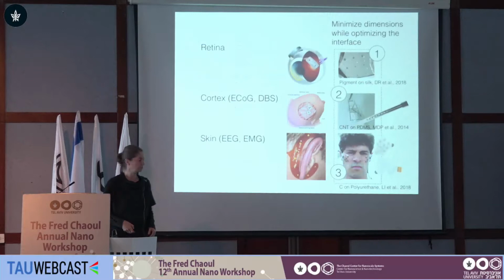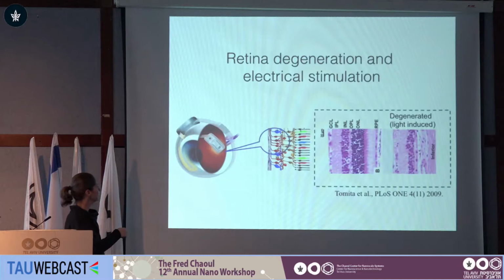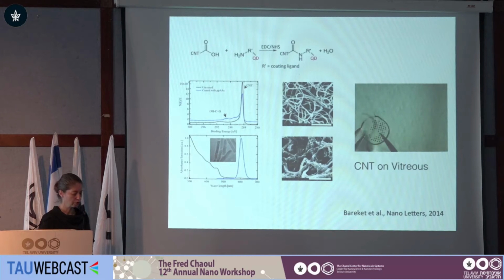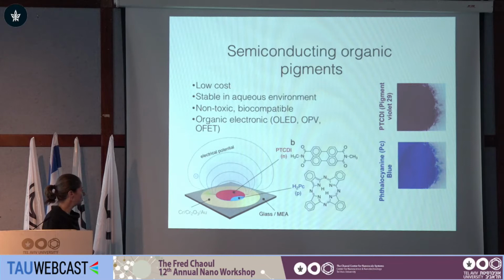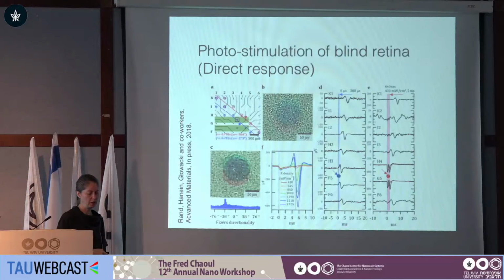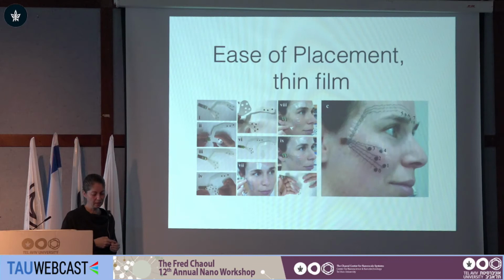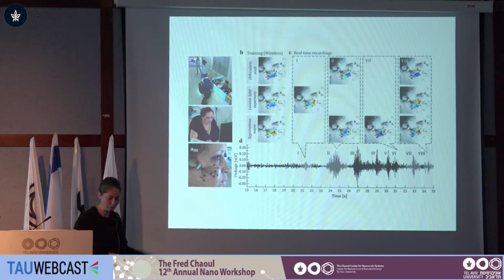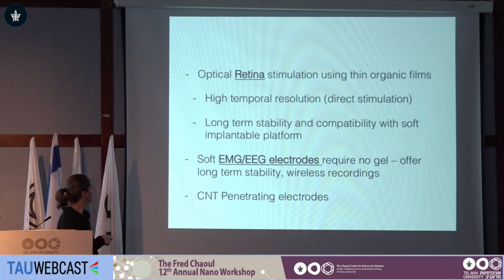Brining Neurons to Light with Nano Materials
Yael Hanein (Engineering)

The Fred Chaoul 12th Annual Nano Workshop
The Chaoul center for Nanoscale Systems
Center for Nanoscience & Nanotechnology
Tel Aviv University
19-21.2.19